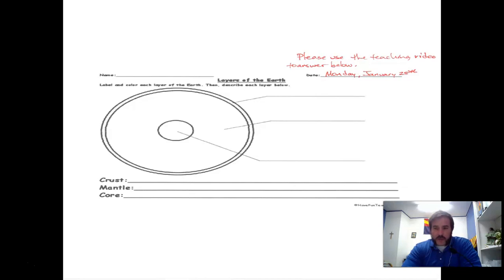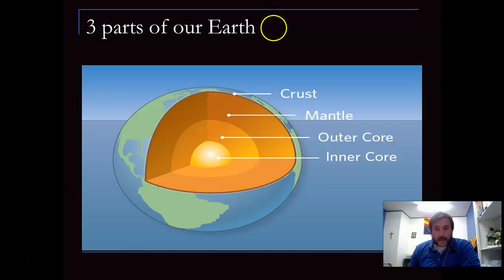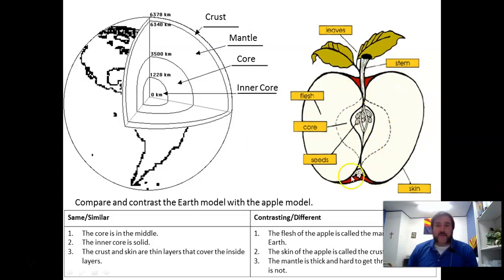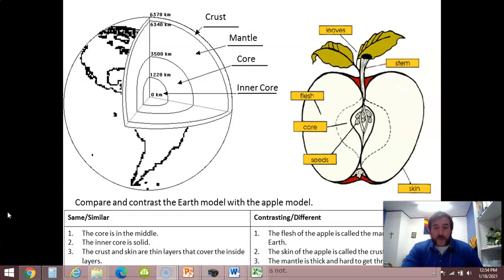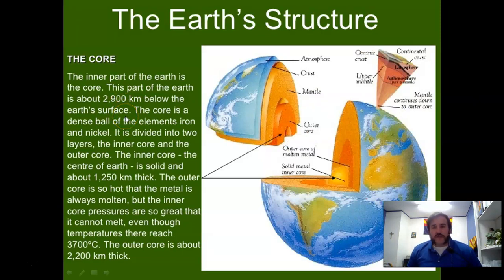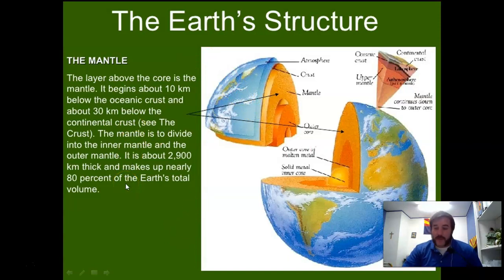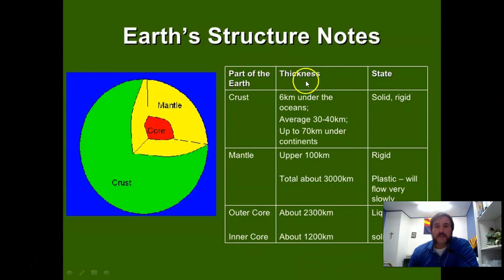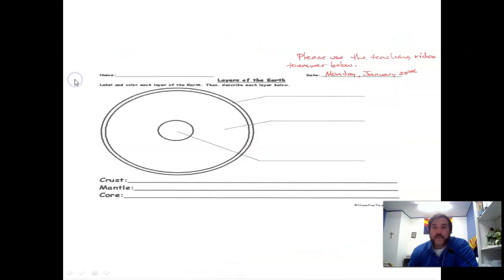1 25 Science 3 layers of earth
Monday, January 25th - Science